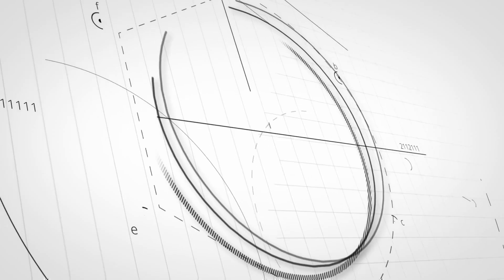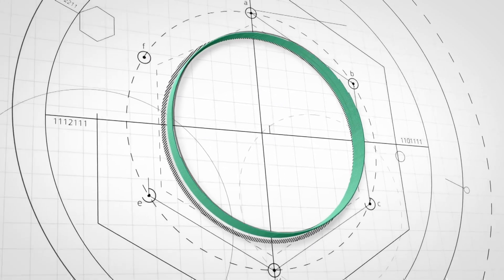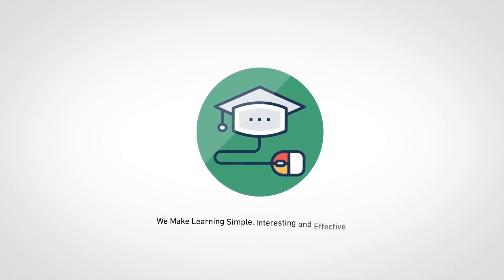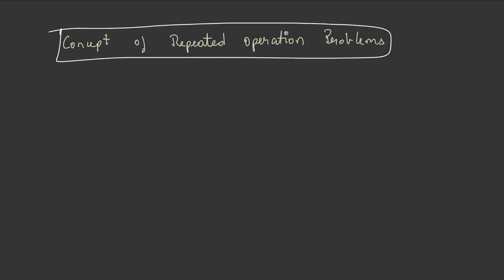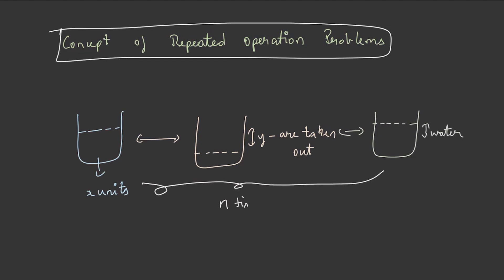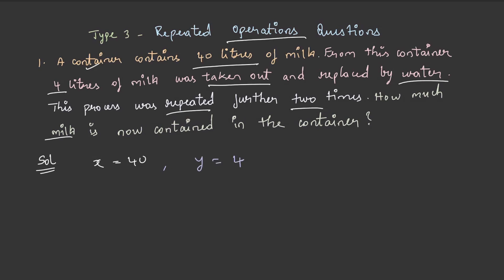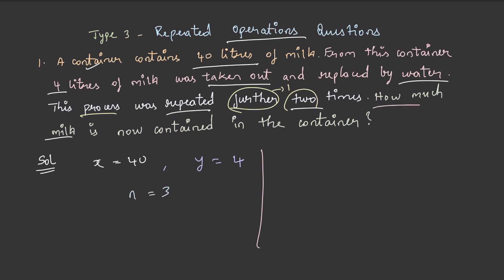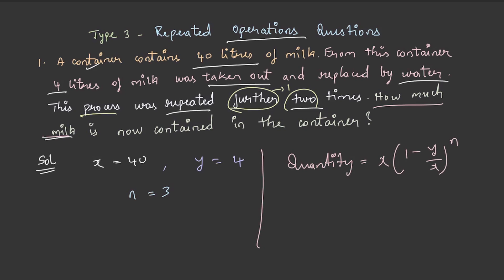Alligation or Mixture Problems Part - 3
Whether you're preparing for exams, honing your math skills, or simply curious about numbers, our videos are here to guide you. From basic arithmetic to advanced problem-solving techniques, we cover it all in easy-to-understand language. Join us on this math adventure, where learning is fun and accessible to everyone!